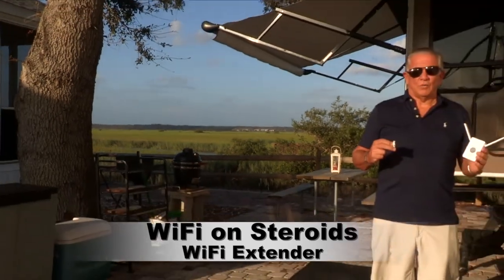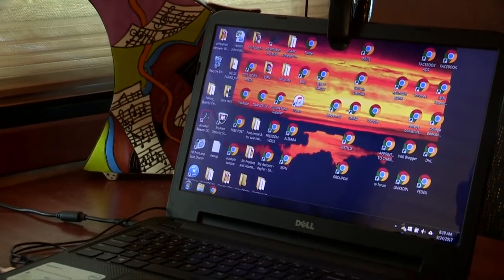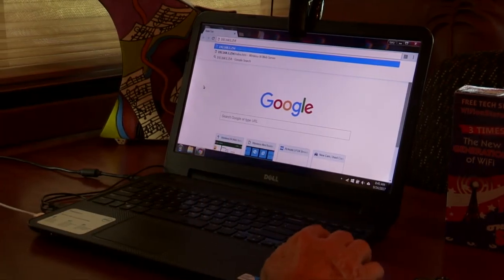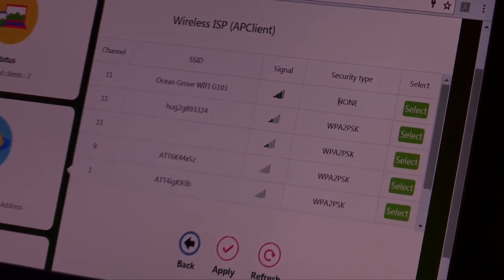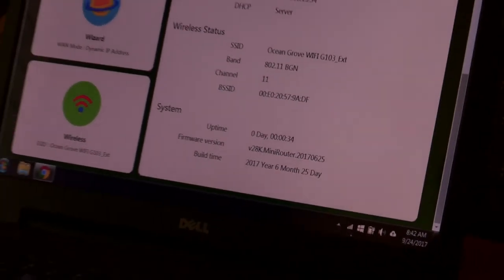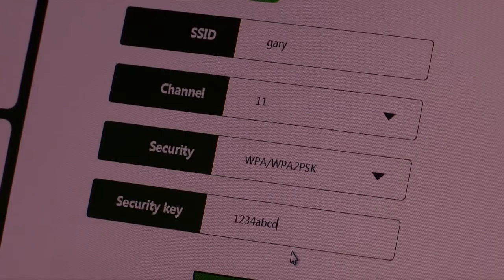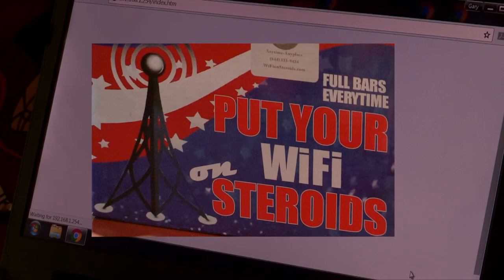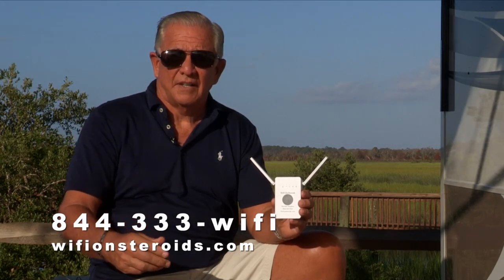WiFi on Steroids Improved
This video is about setting up your new WiFi of Steroids. for fast Internet.